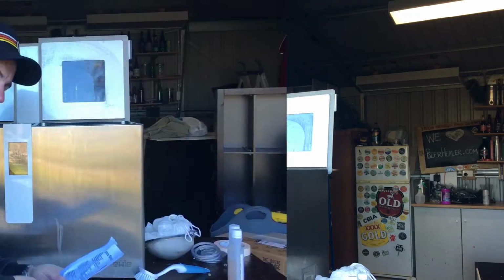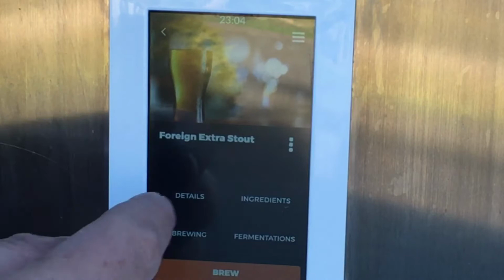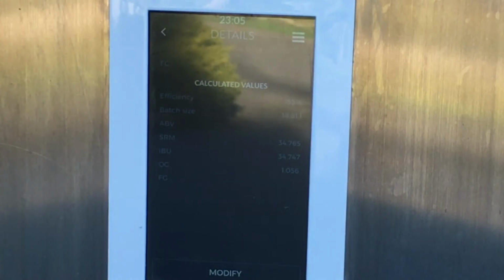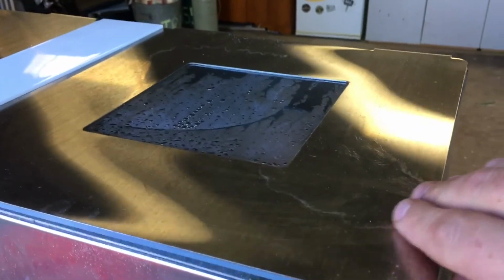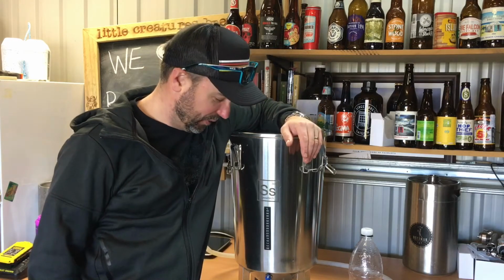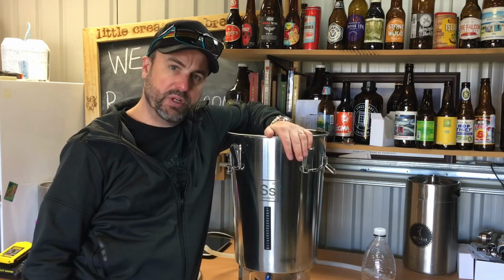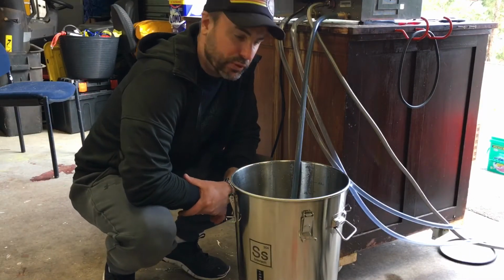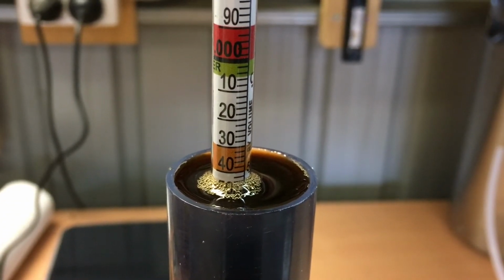Trying New Home Brew Things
Tring out a few new things in the brew house today...More grains for higher ABV, my first Foreign Extra Stout and using a very cool Ss Brewtech Australia Brew Bucket to help fix my recent fermentation issues.

Cheers to NewEra Brewing for sending one down for me to play with.

Some stop motion of the steps for using Brewie in this one too.
As usual, love to hear your feedback!